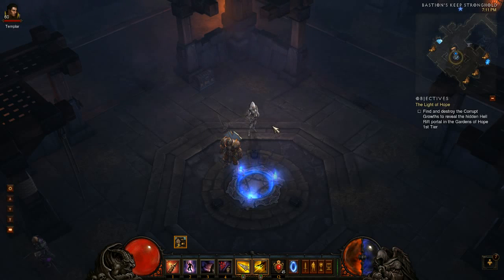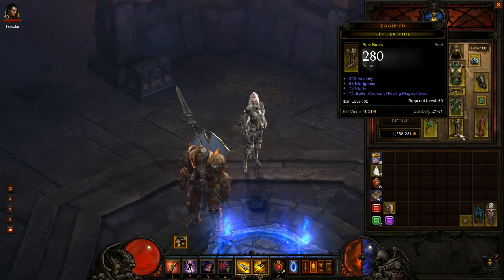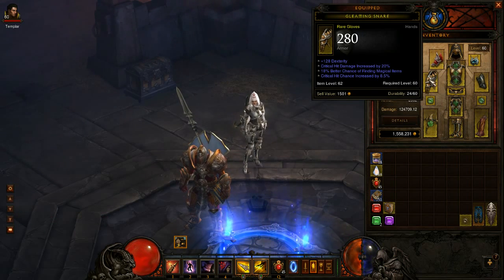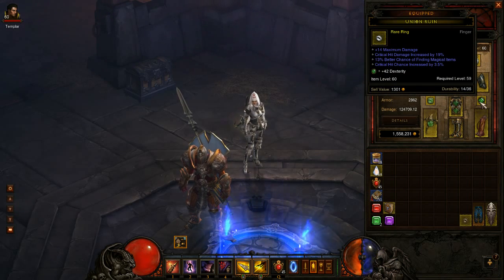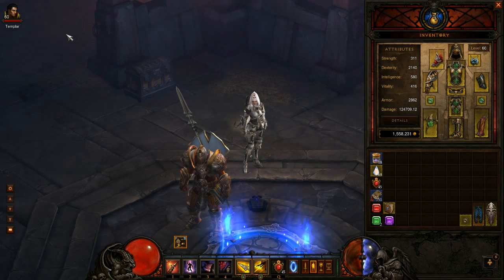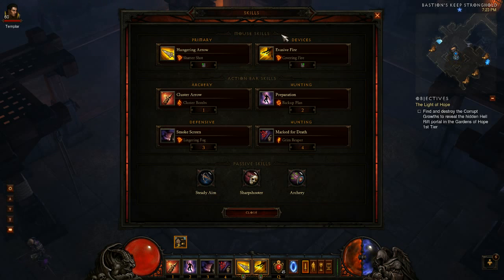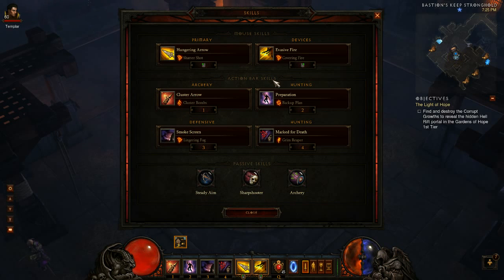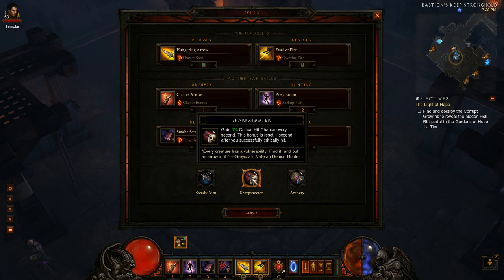Demon Hunter - Inferno Magic Find Gear / Skills (Patch 1.0.3)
My explanations and views on a Demon Hunter Magic Find gear and build in Diablo 3 for inferno difficulty for patch 1.0.3+

TAGS: yt:quality=high Game Games Gaming HolyLord Gameplay Playthrough HD 720p 1080p MMO MMorpg RPG "let's play" Tutorial Guide Walkthrough Quest Holy2Lord "Diablo III (Video Game)" Diablo "Diablo 3" Inferno "Inferno difficulty" "Skeletong King" Monk Legendary Items Blizzard "Diablo 2" "Diablo III" "Hack'n slash" "New Tristram" Wizzard Barbarian "Witch Doctor" "Act 1" "Demon Hunter" "Act 3" "Act 4" "Inferno gear" "Inferno Items" "Demon Hunter Gear" "magic find" "mf gear" "elite farm" "gear farm"